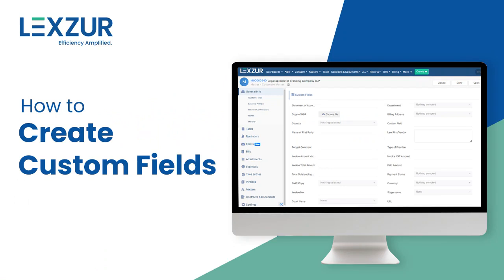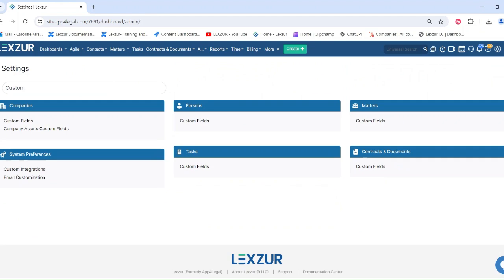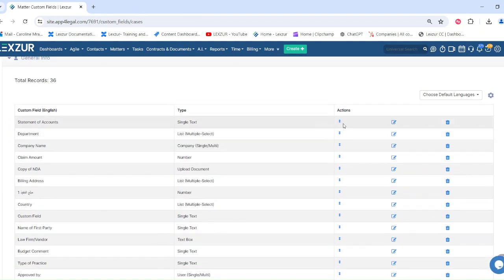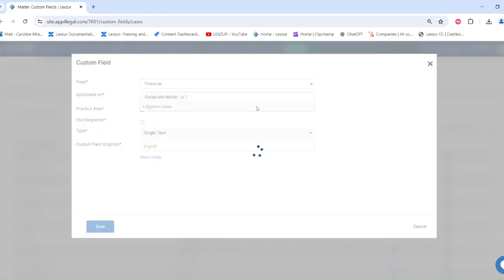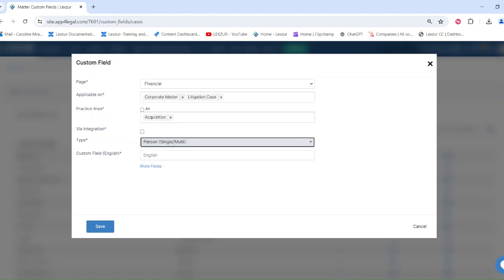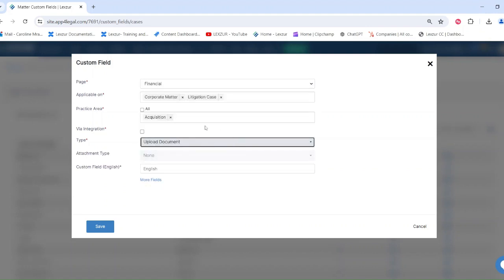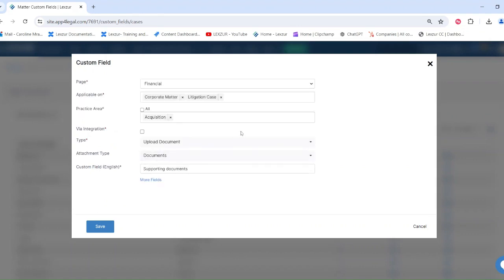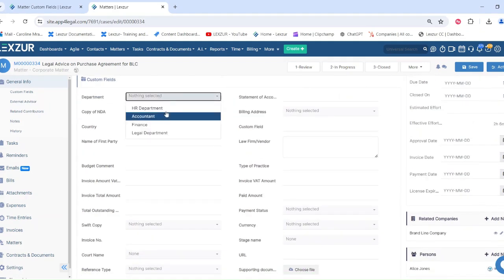How To Create Custom Fields | LEXZUR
🛠️ Create Custom Fields in Lexzur! 🛠️

Learn how to create custom fields in Lexzur to tailor your data management to your specific needs. Our detailed tutorial will guide you through the entire process.